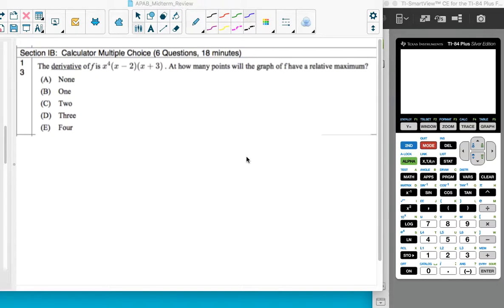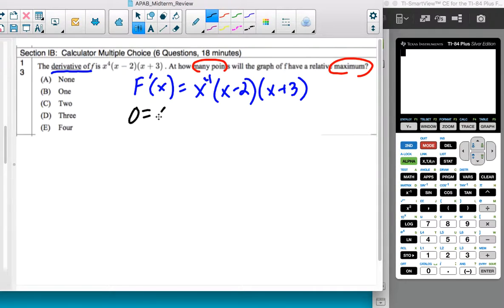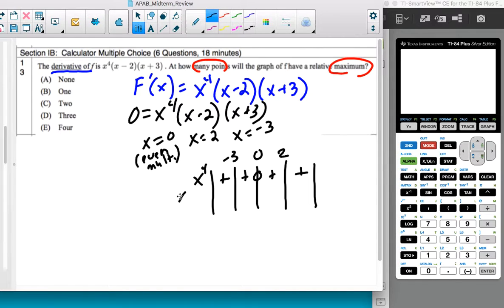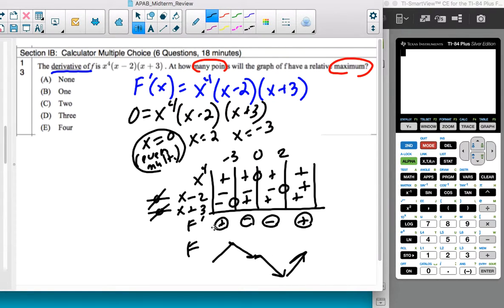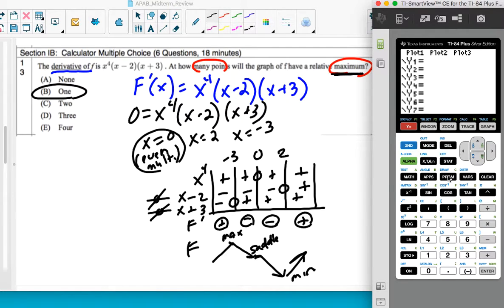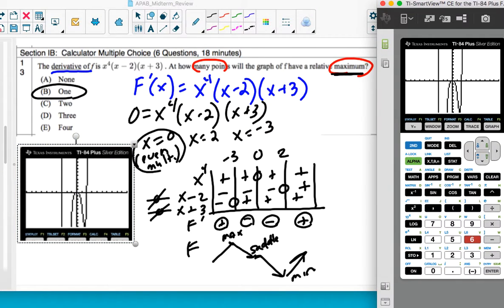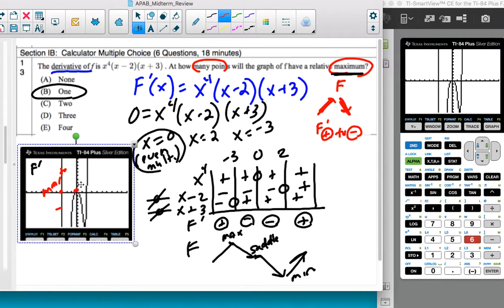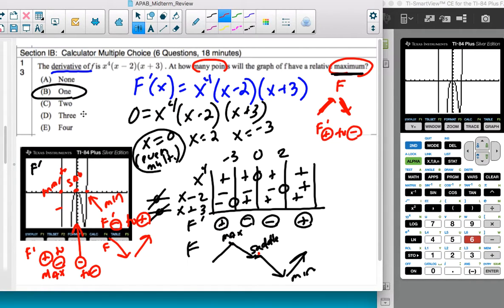APAB Midterm Review MC13